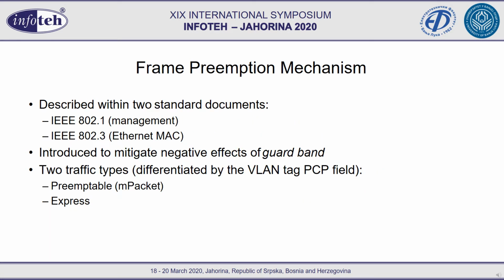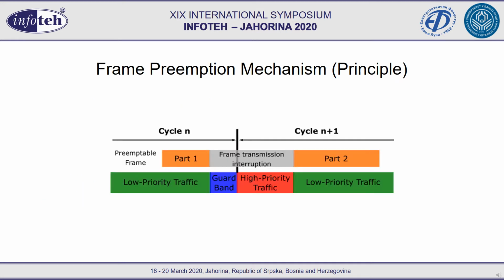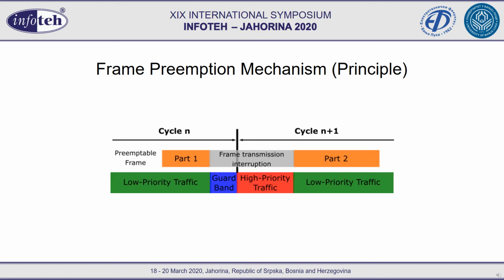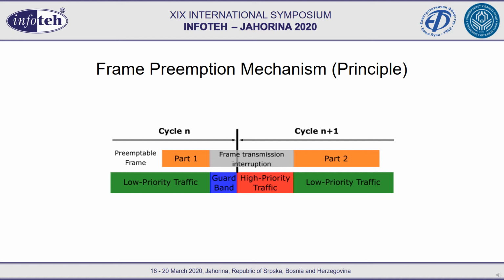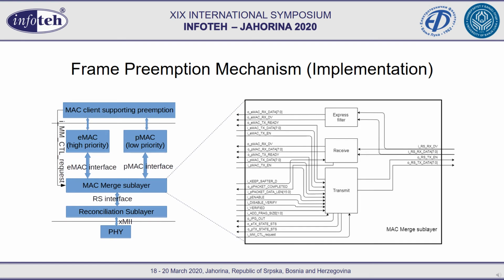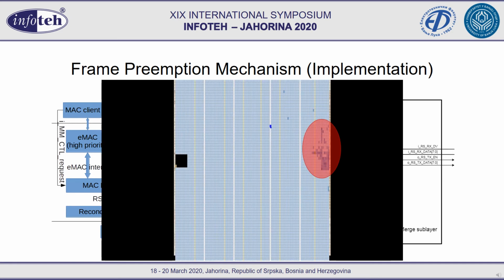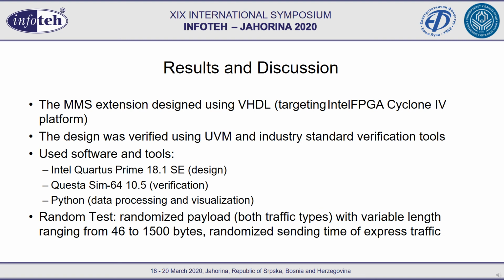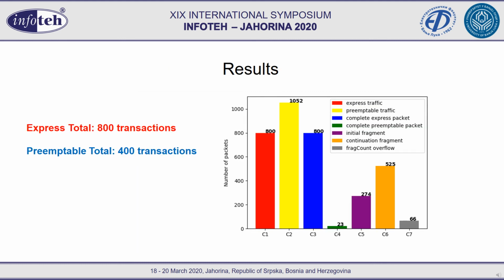Towards Implementation of Frame Preemption Mechanism on FPGA Platform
Video presentation of the paper "Towards Implementation of Frame Preemption Mechanism on FPGA Platform" presented on the 2020 19th International Symposium INFOTEH-JAHORINA (INFOTEH).

Abstract: Time Sensitive Networking (TSN) becomes a dominant technology, both in automotive networks and industrial communication systems. Recent amendments to IEEE 802.1 and 802.3 standards, delivered by several TSN working groups, allowed for deterministic and synchronized communication on top of Ethernet infrastructure. One such amendment introduces a frame preemption mechanism, which enables low-priority traffic to be interrupted by time-critical frames of higher priority. In this paper, we describe an implementation of the frame preemption mechanism on a low-cost FPGA (Field-Programmable Gate Array) platform. The functionality of the implemented design has been verified using industry standard tools and the verification results are reported in the paper.

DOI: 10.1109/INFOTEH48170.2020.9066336